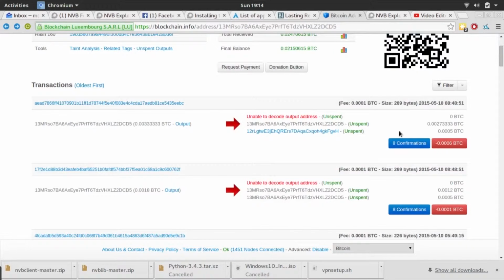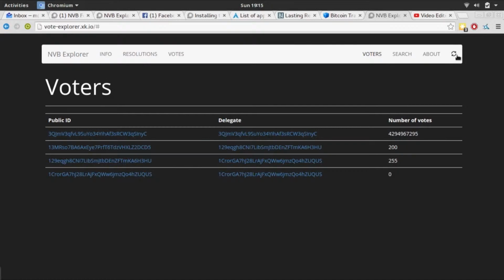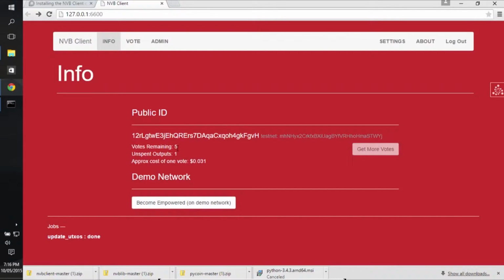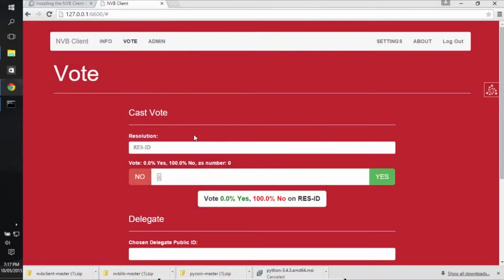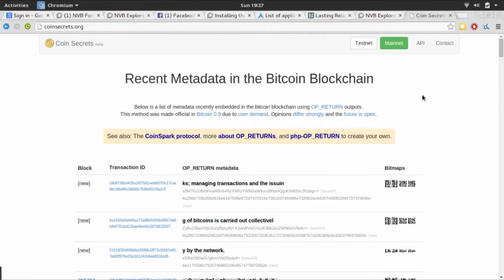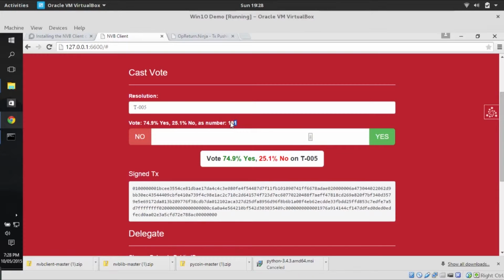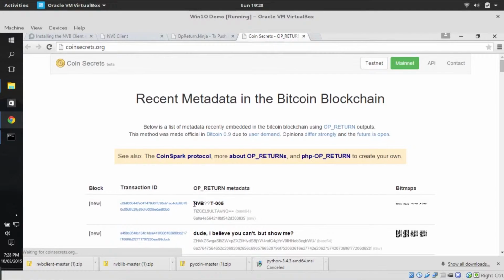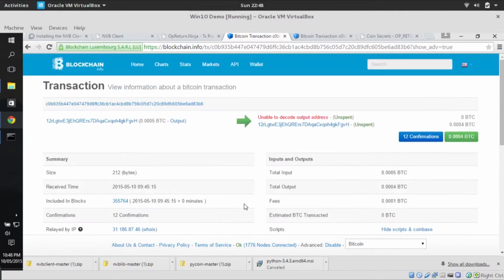How to vote with the NVB client after installing the dev version